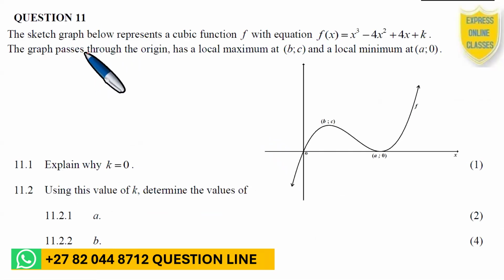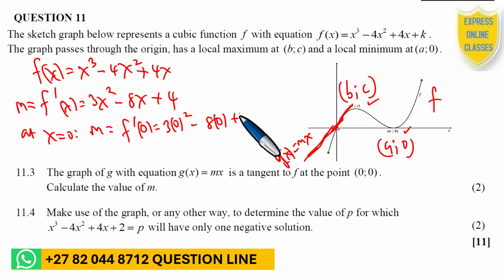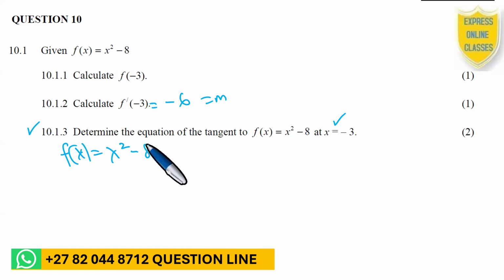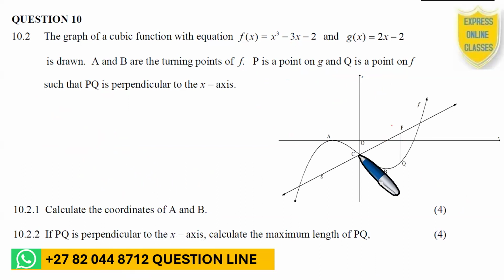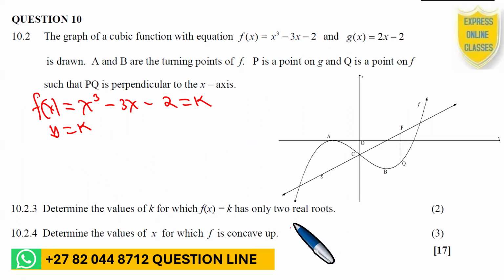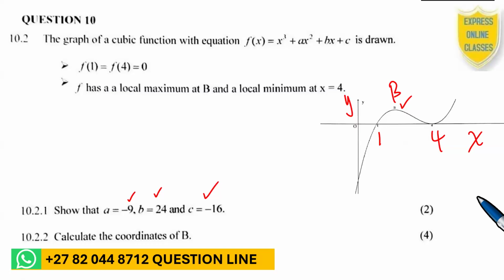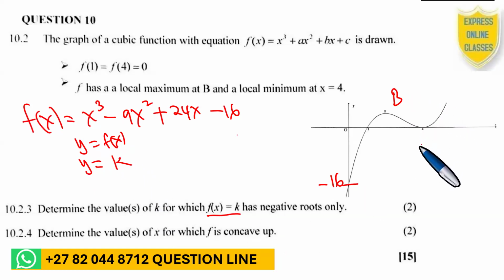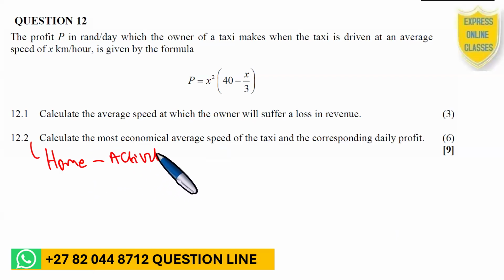MATHS Grade 12 | Applications of differential Calculus | Cubic Graphs in Calculus | x,y-intercepts